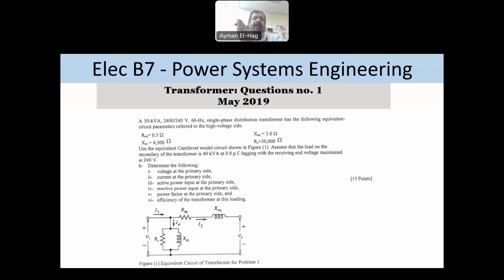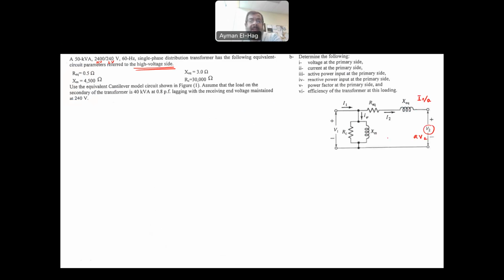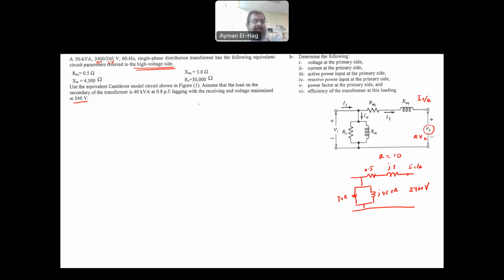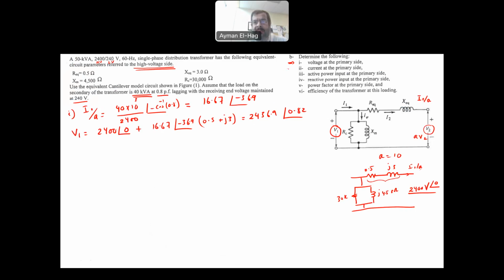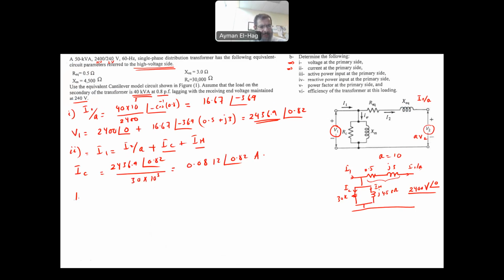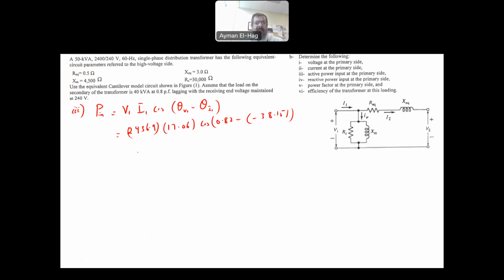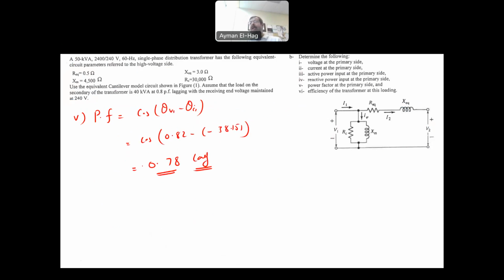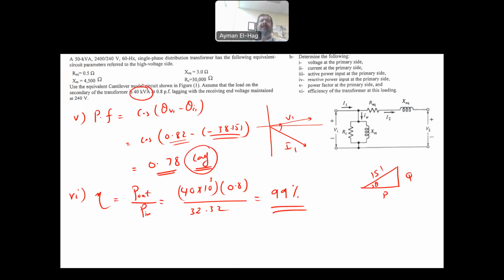PEO solve examples (ELEC B7) Transformer Question no. 1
One question from PEO ELEC B7 May 2019 exam. The question is about analyzing a transformer model circuit to calculate input values (voltage, current, real and reactive power).